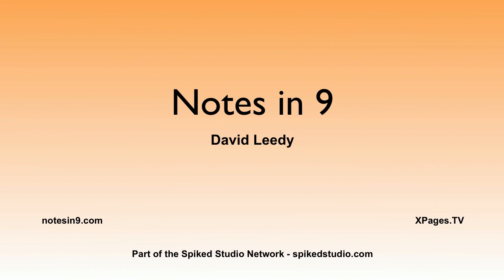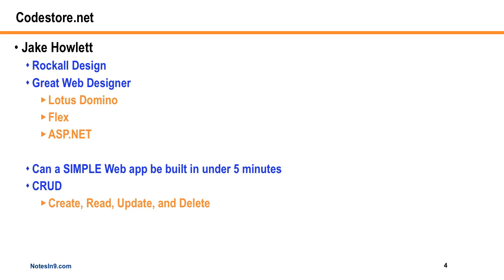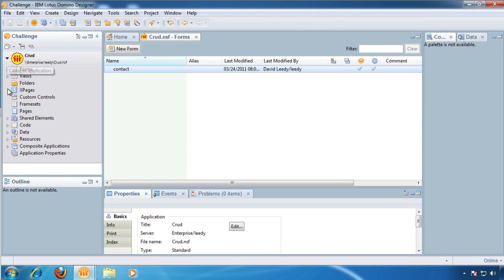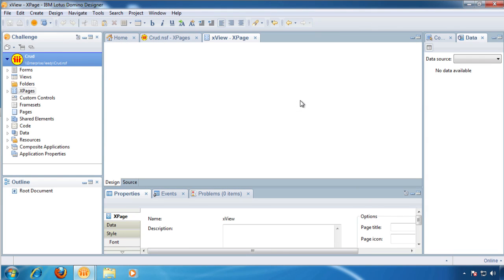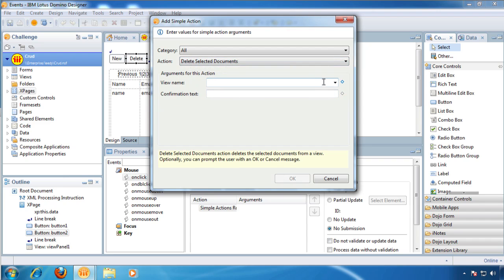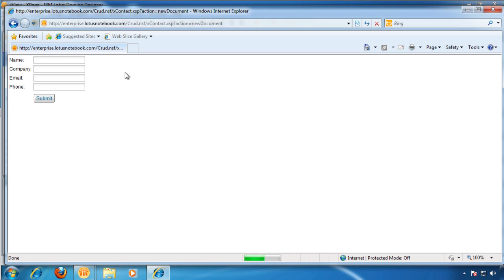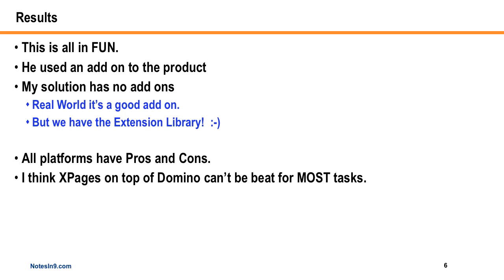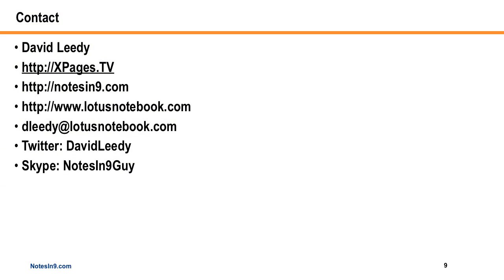NotesIn9 - 23 - The Great XPages Race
This is a special show that answers the question "Is Domino / XPages really RAD?" RAD of course stands for Rapid Application Development.

The demo shows how in under 5 minutes you can create a SIMPLE contact tracking web app that supports CRUD - Create, Read, Update, and Delete operations.